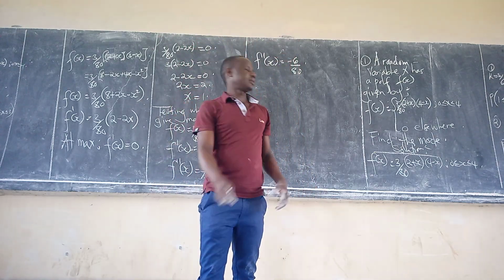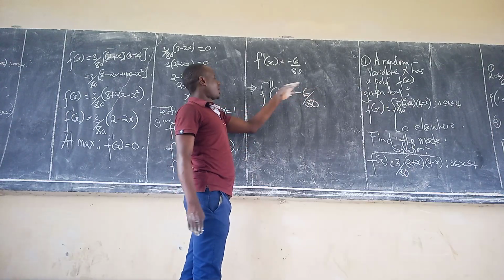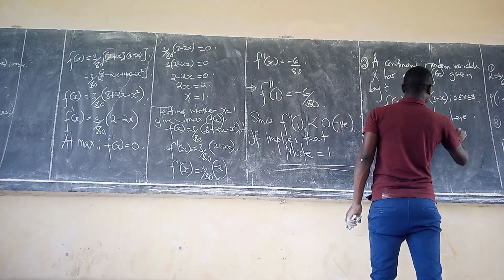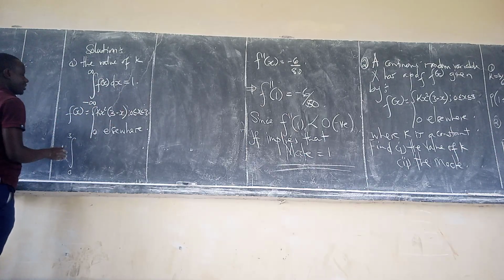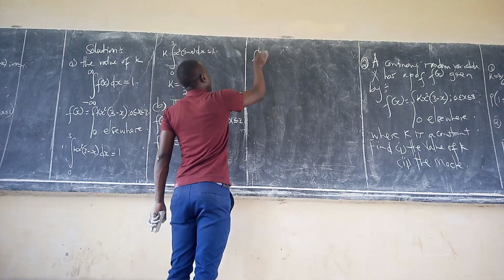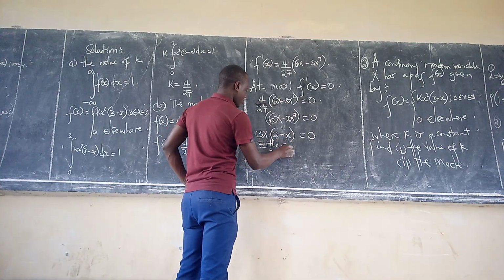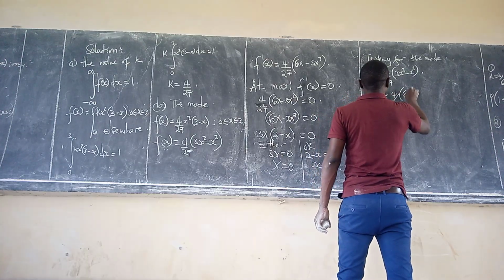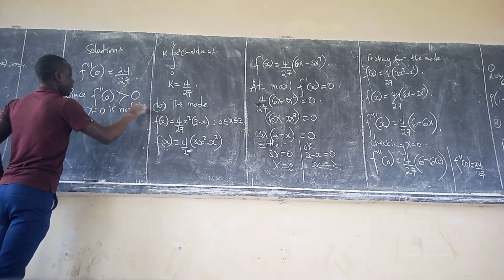Continuation on determination of the mode